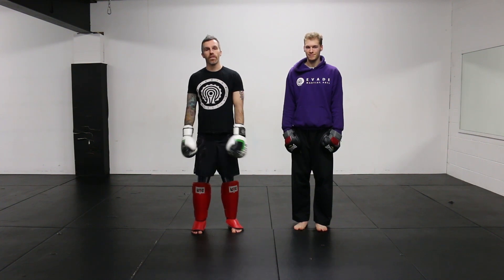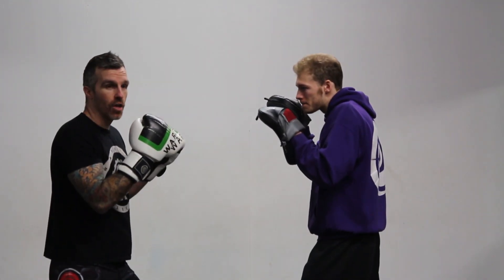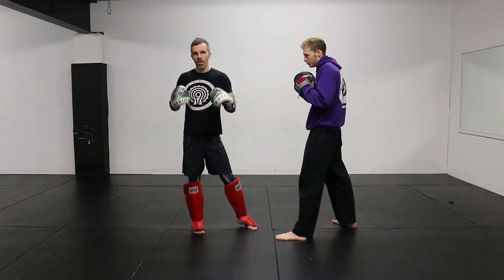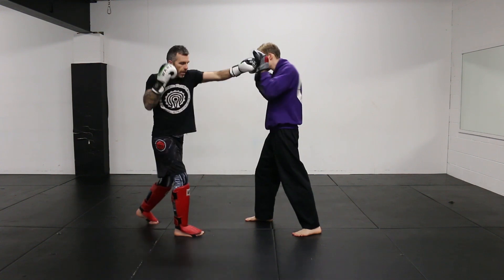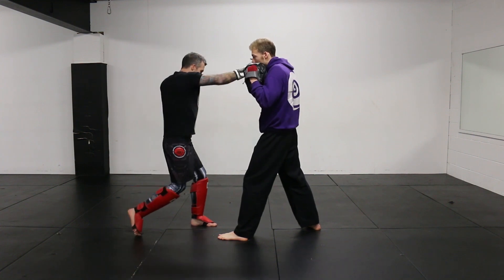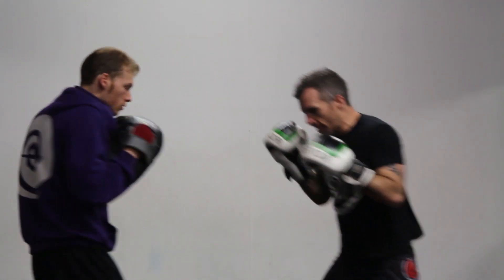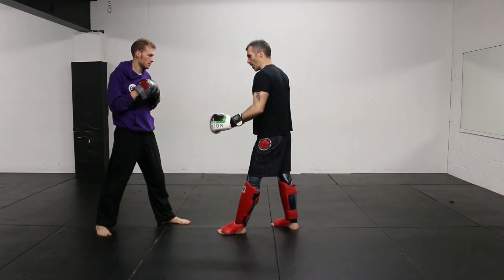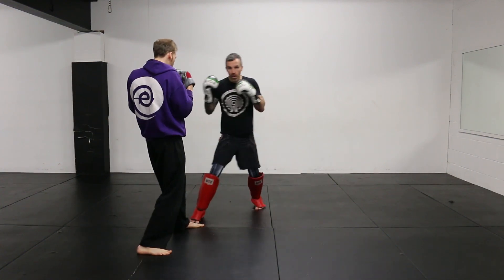Dutch Kickboxing 10 Ways to Attack on the Retreat Tutorial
Kickboxing is one of the arts I have trained most and the Netherlands is somewhere I have spent a considerable amount of time, here I go through 10 ways that can be trained with a partner to develop attacking on the retreat.